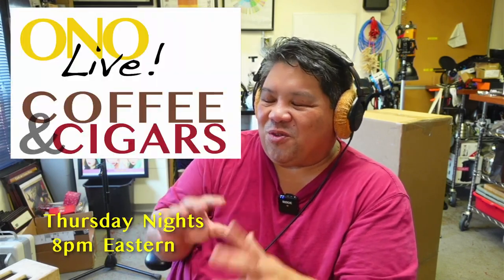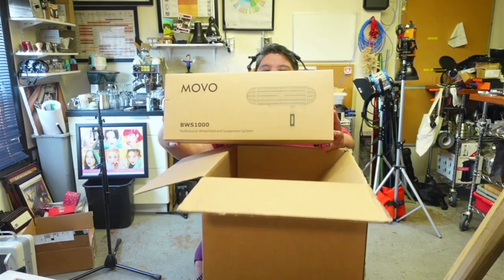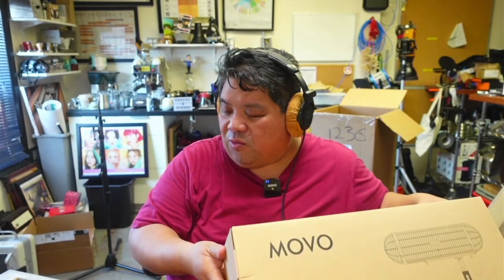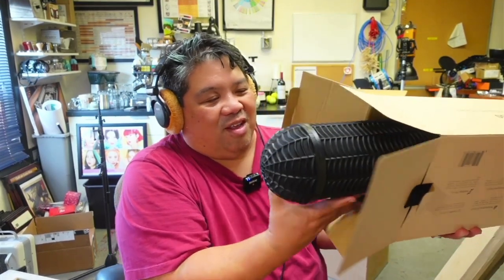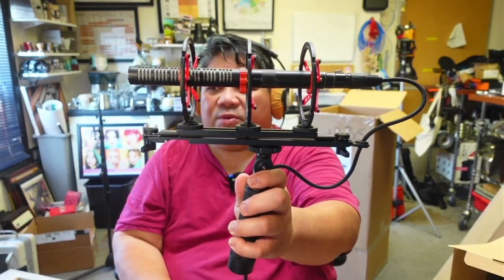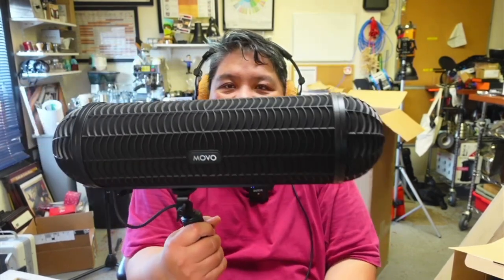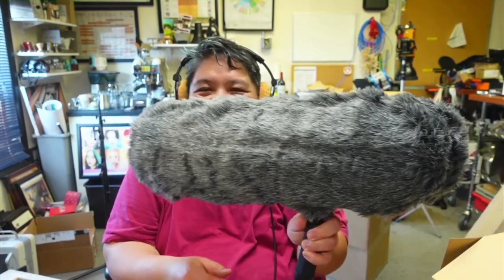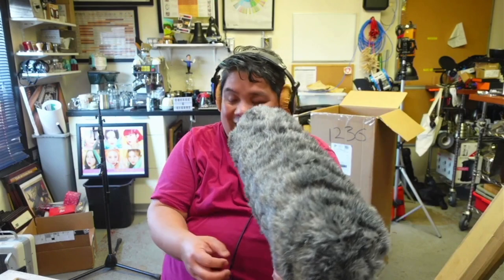Unboxing the Movo Location Sound Bundle - Movo BWS-1000 Microphone Blimp and Boom Pole - Reaction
Welcome to the first video of this channel!

We're unboxing the Movo Location Sound Bundle which is a combination of the BWS-1000 Windshield and Suspension System, plus the Movo 8.2' Carbon Fiber Boom Pole. This is a wonderfully priced solution for the videomaker looking for an inexpensive isolation solution.

The OnoLive Coffee & Cigars Livestream happens every Thursday night at 8pm on the Onocoffee channel.

The Gear Used to Produce This Video:
Sony ZV-1
Rodecaster Pro
Rode Wireless Go